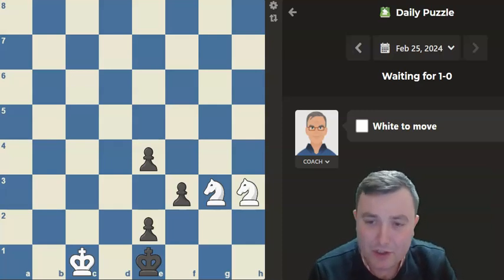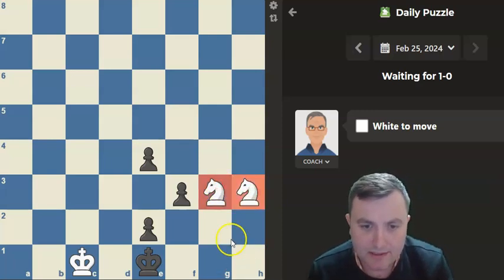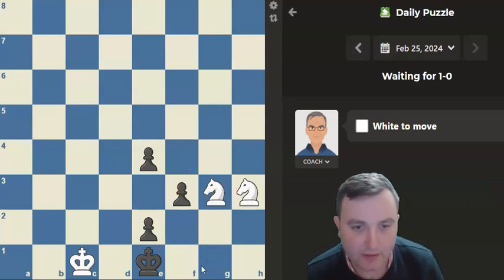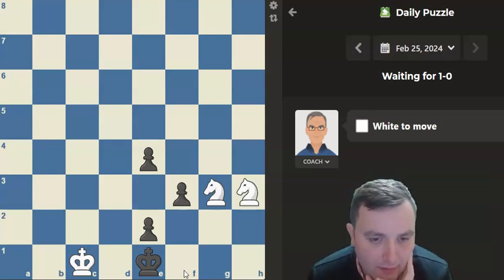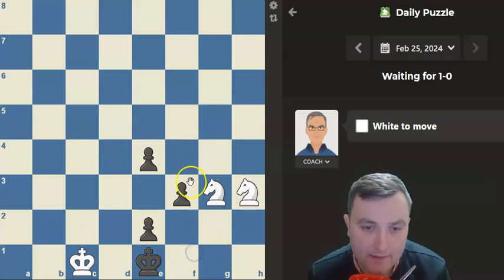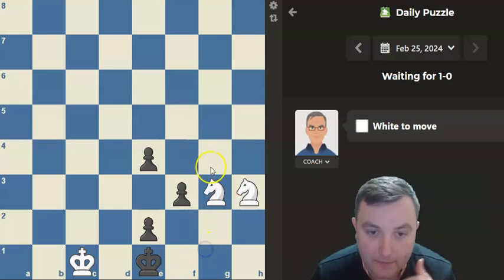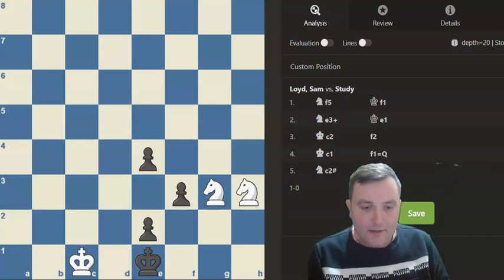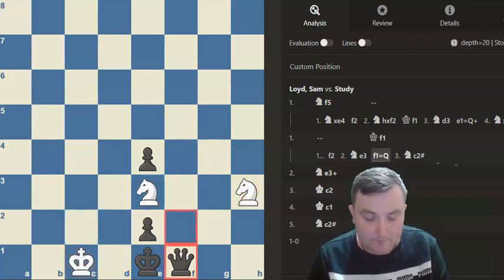A Two Knight Checkmate Puzzle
Here is a tricky Sam Loyd composition for you to solve. 🛡️👑 Test your checkmate skills and unravel the hidden strategy behind this intriguing position!

👨‍🏫 Seeking chess coaching from a seasoned NI titled coach with over 10 years of expertise? Connect with ThePawnslayer on chess.com:

0:00 Introduction
0:30 Live solving
8:37 An explanation of the solution